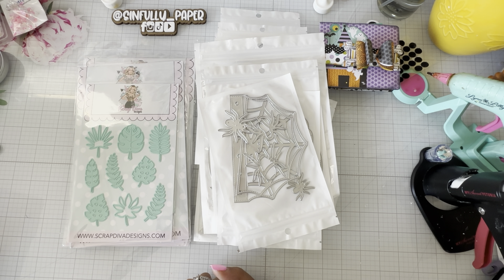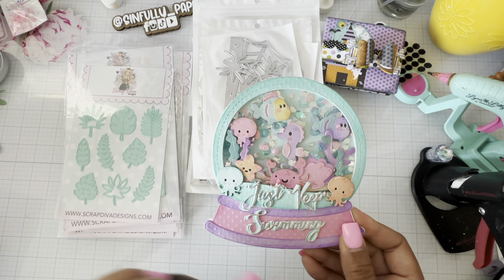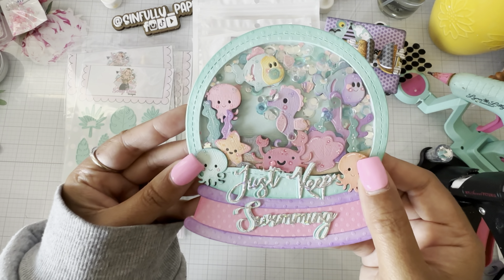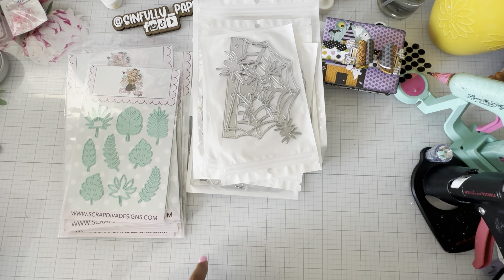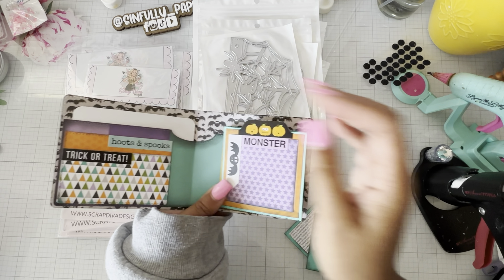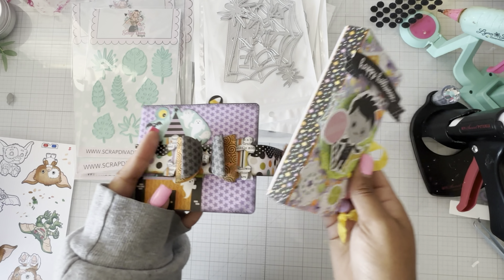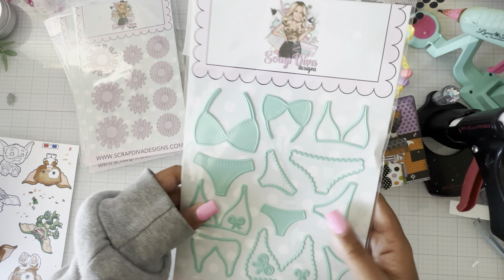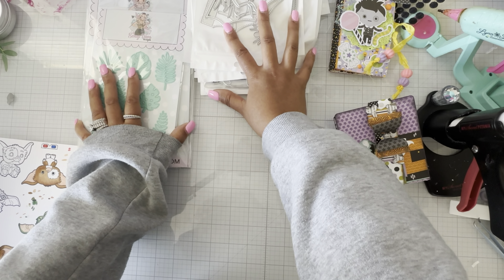Last Chance SALES and NEW items!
Check out Scrappy Boy Stamps!

Check out Pixi Dust Designs!

Check out ScrapDivaDesigns!

Check out KsCraft!

Men’s wallet

NEW* Mans wallet